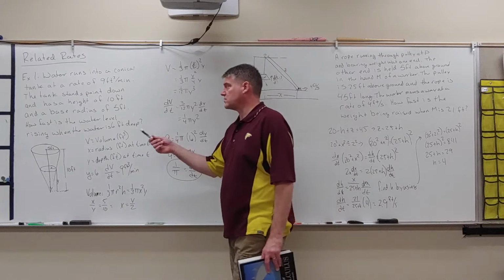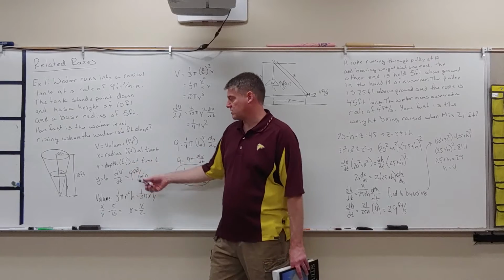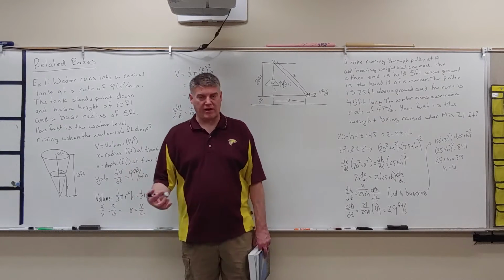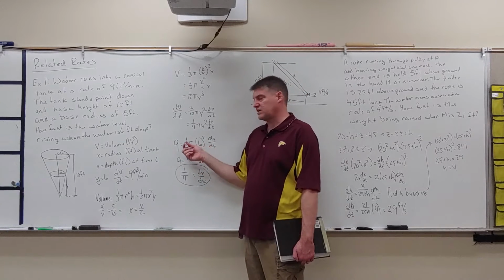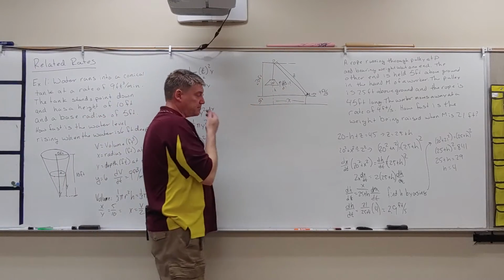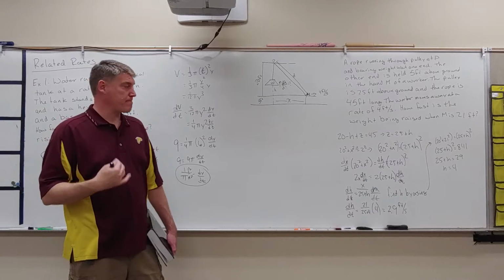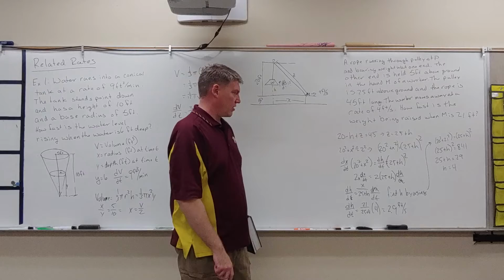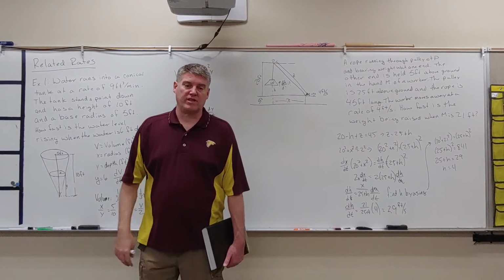Calc Related Rates